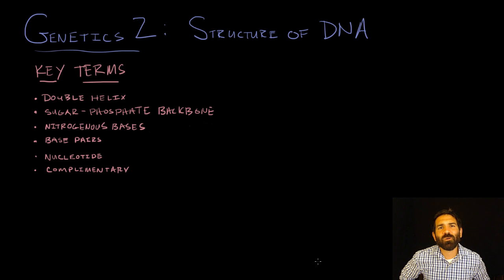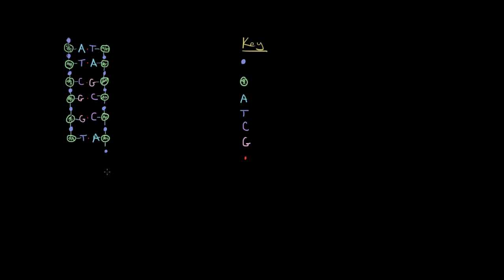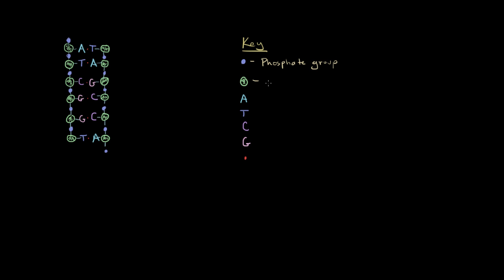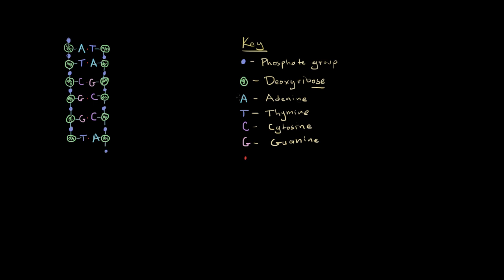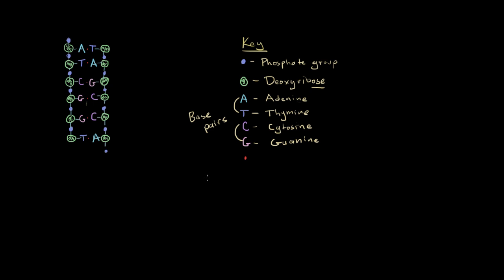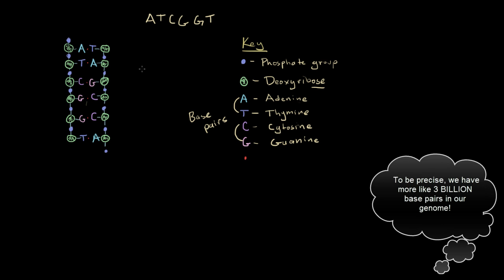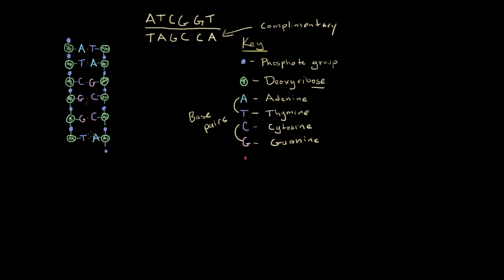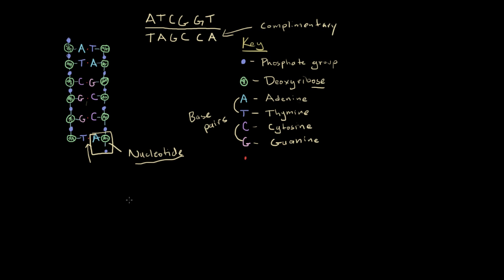Genetics 2 Structure of DNA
Covers double helix, sugar-phosphate backbone, nitrogenous bases, base pairs, nucleotide, and complementary.